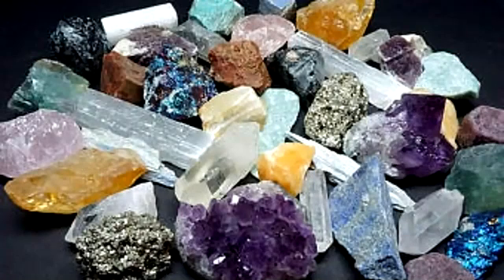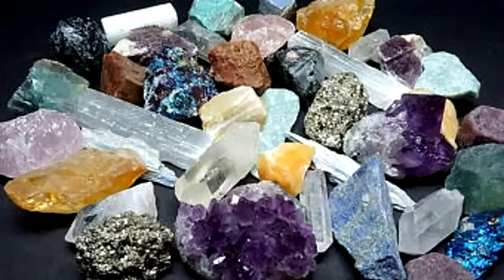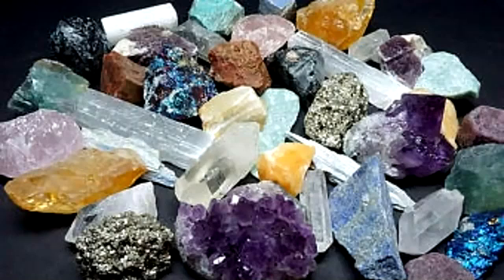My Journey to Crystal Healing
Crystal Healing For Beginners by Sarah Seger